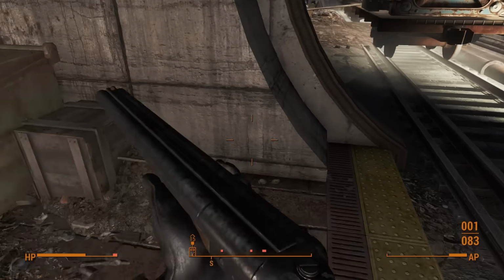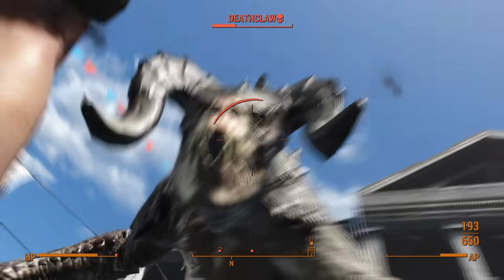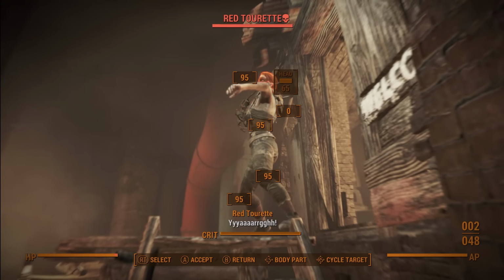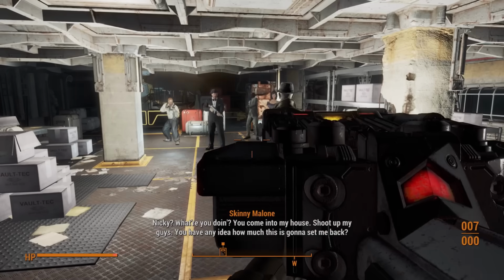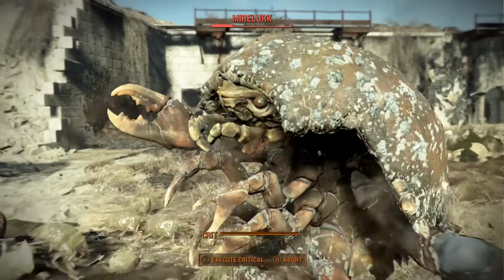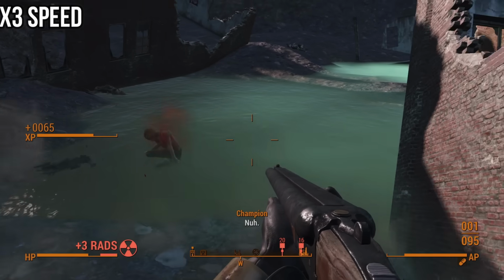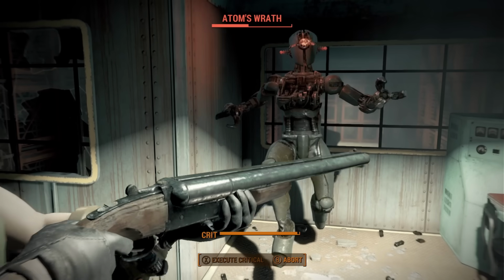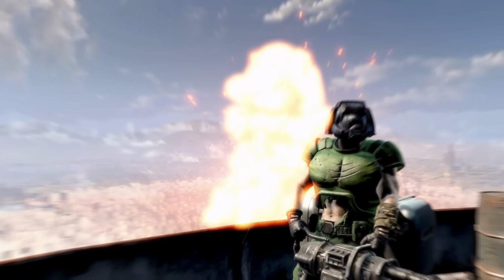Can You Beat Fallout 4 As The Doom Slayer?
Rip & Tear until it is done, i.e. Shotgun.